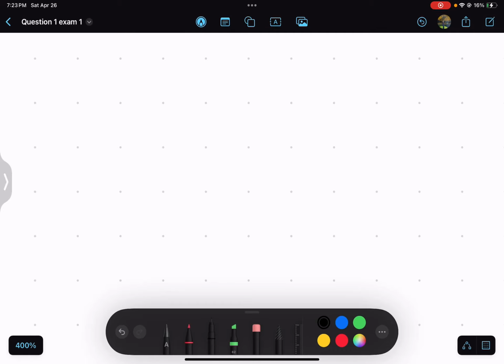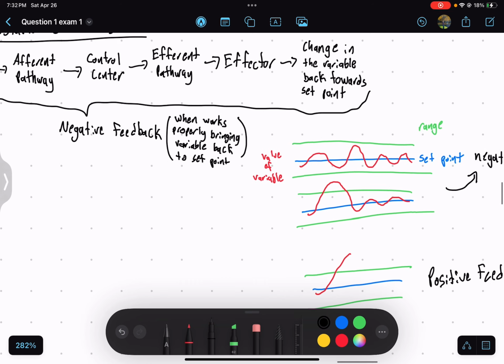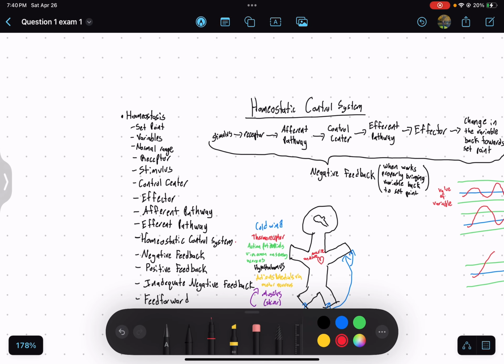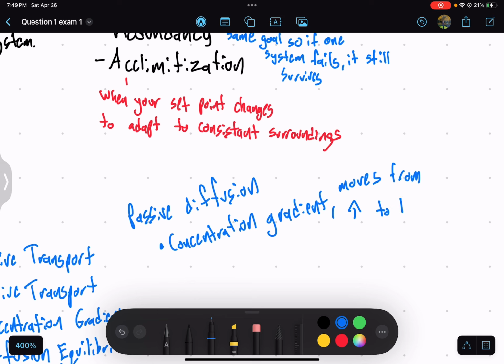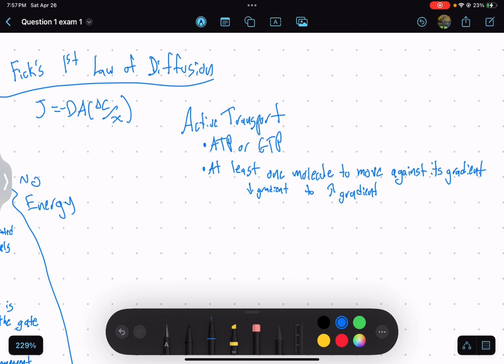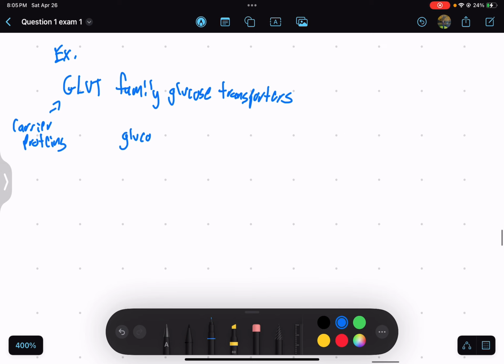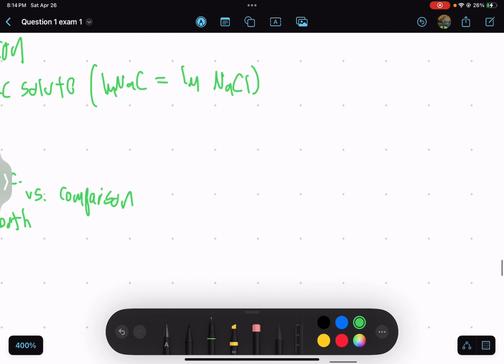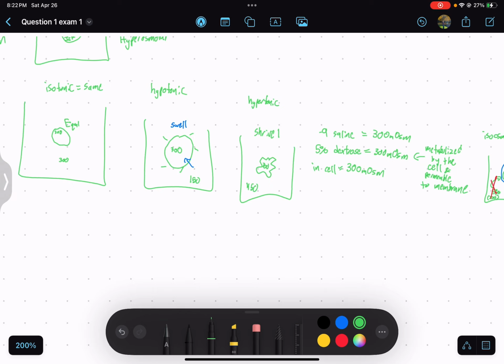April 26, 2025